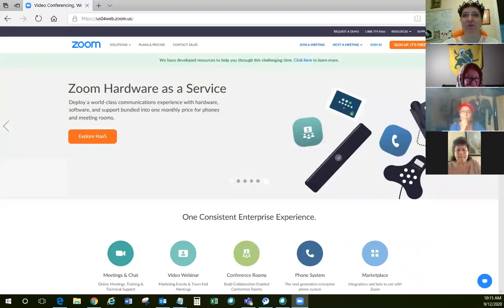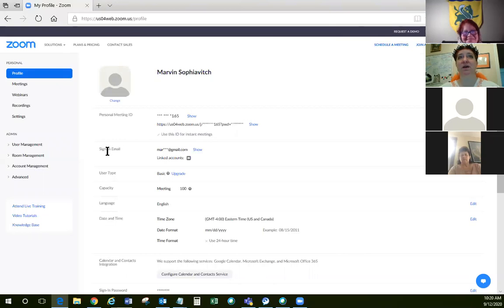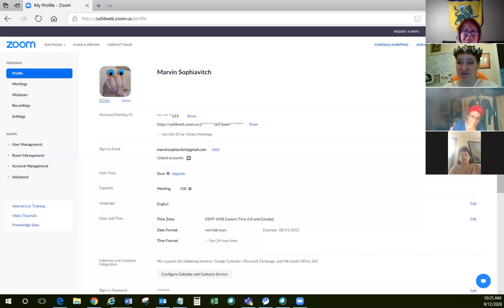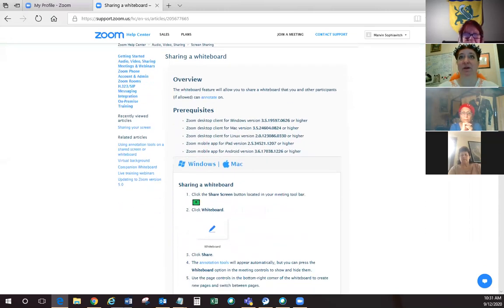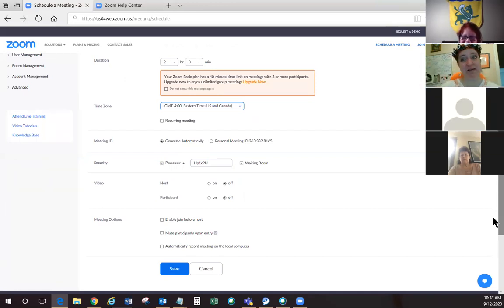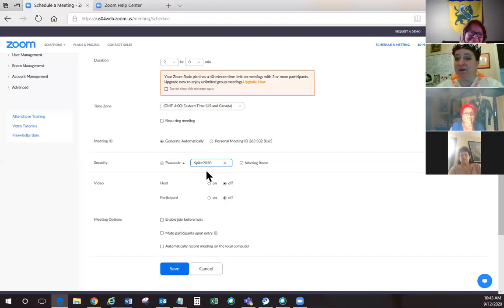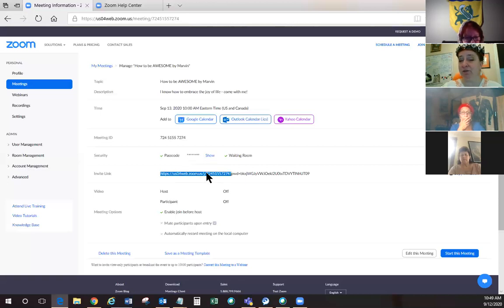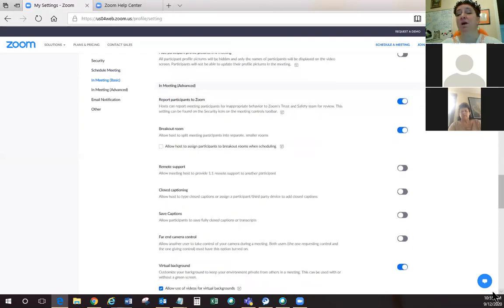Atlantia University Online Learning Series class - Intro to Zoom Class 12 SEP 2020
This class covers the beginning steps of setting up a new Zoom account with a focus on SCA activities, particularly teaching a class.